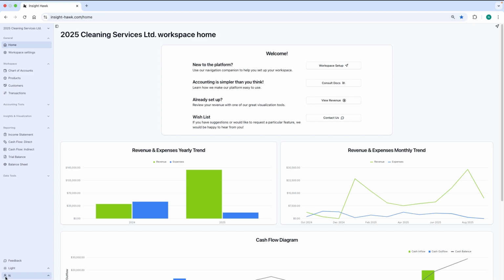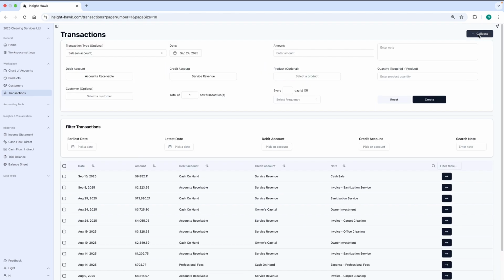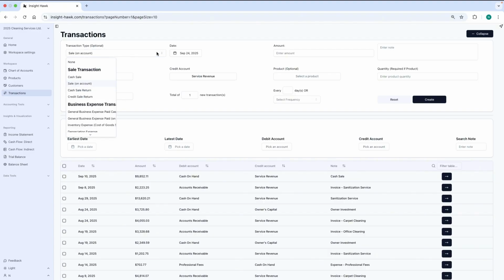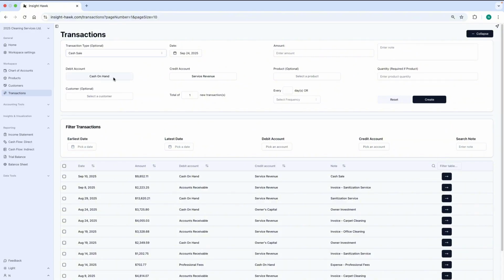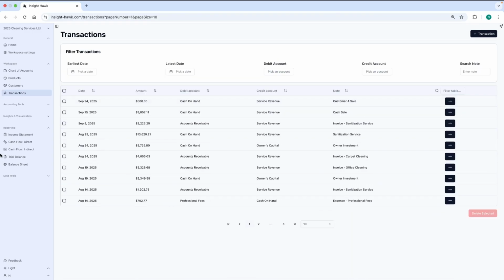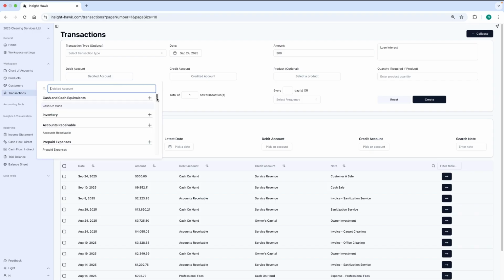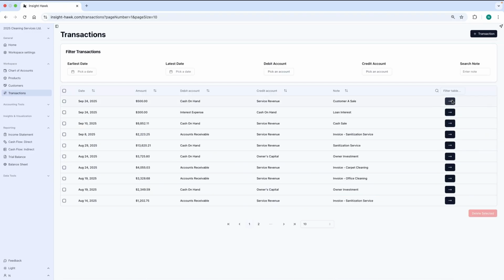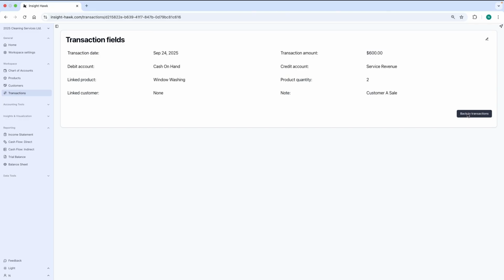How to Add and Fix Transactions Manually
Learn how to add and adjust transactions manually in Insight Hawk!
In this quick tutorial, we’ll show you how to:
 Create transactions from the prepared list of common entries
Enter special transactions manually
Edit and correct transactions with just a few clicks

Perfect for small businesses who want full control over their books.

👉 Watch now and keep your accounting clean and accurate with Insight Hawk!

Try Insight Hawk today and see how simple accounting can be!

💬 Drop your questions in the comments — we love helping you learn!